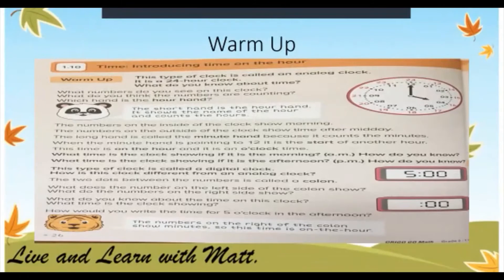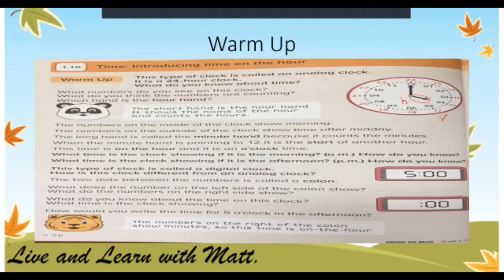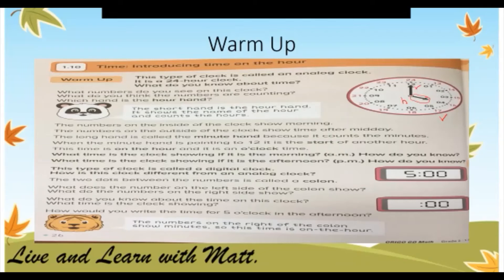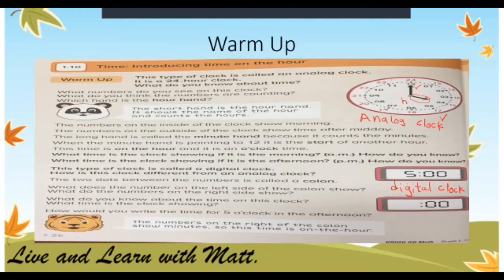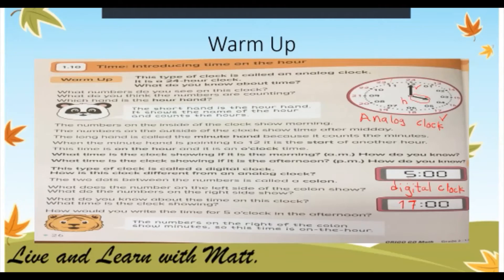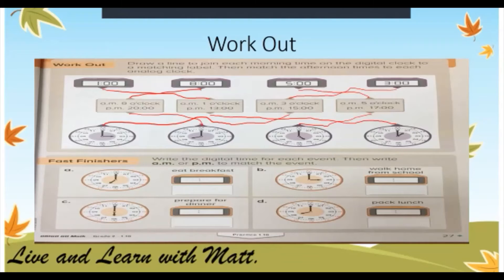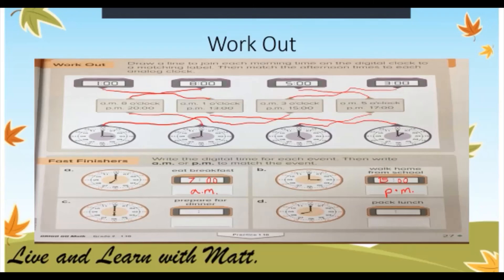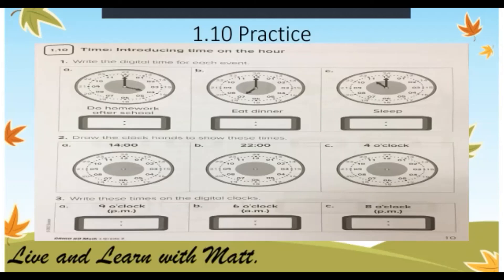Grade 2 // Mathematics 1.10 // Time // Introducing Time on the hour